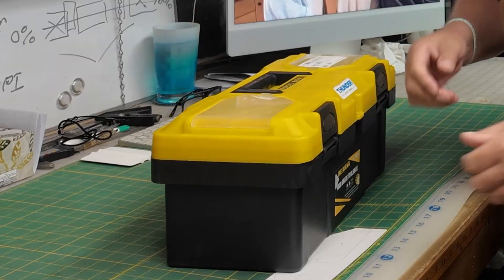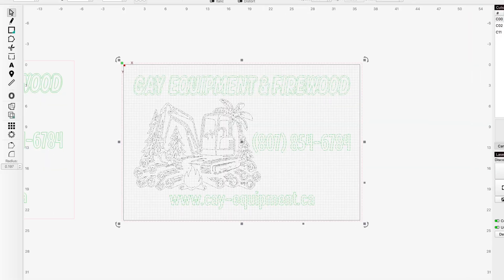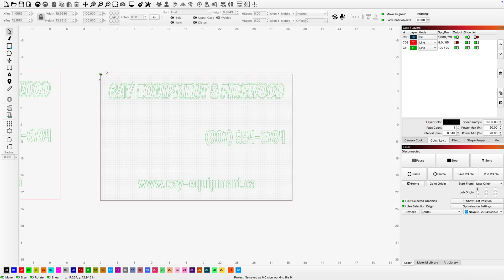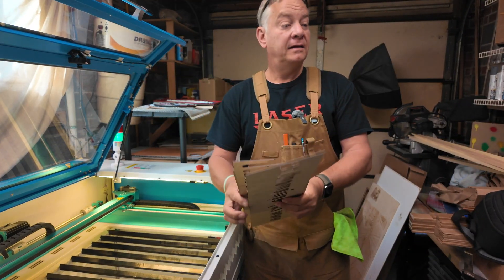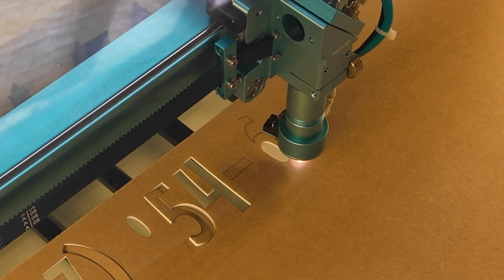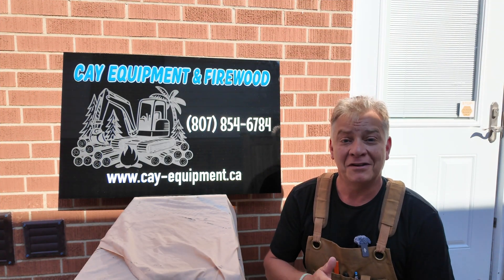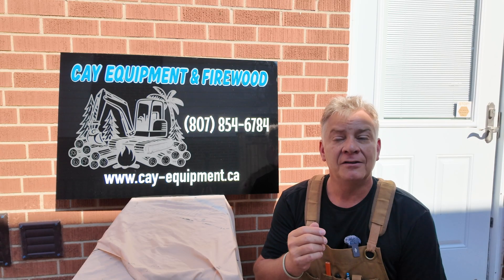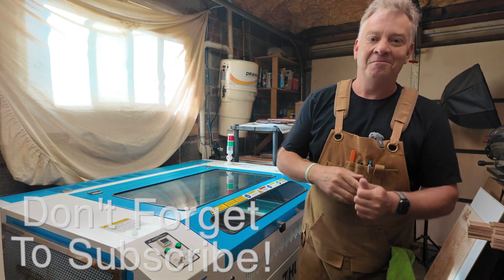Big Acrylic Sign Build. Part 2 of 2 Thunder Nova PLUS 35. 101 4K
Let's wrap up this big acrylic sign build on the Thunder Nova PLUS 35 60 Watt RF C02 Laser. I'll walk you through the final build and add in some advice and suggestions for new laser owners. Cheer and all the best!

Laser NUG
Utilities /Equipment List: